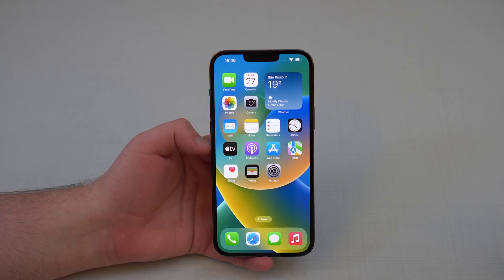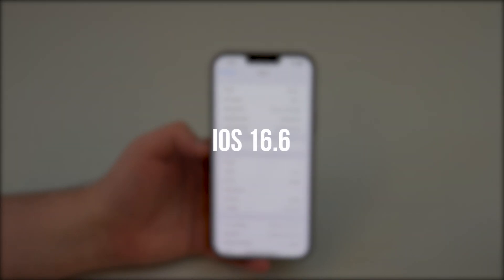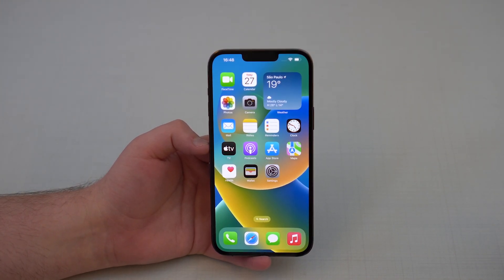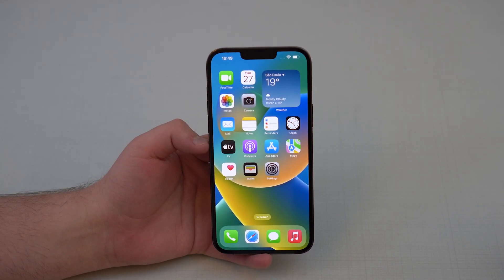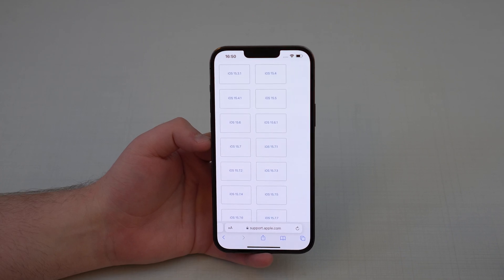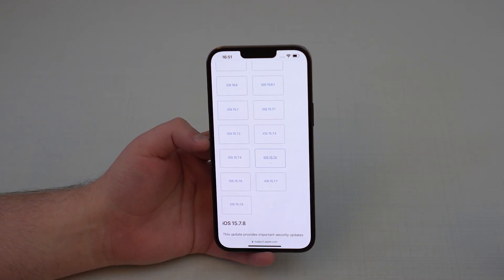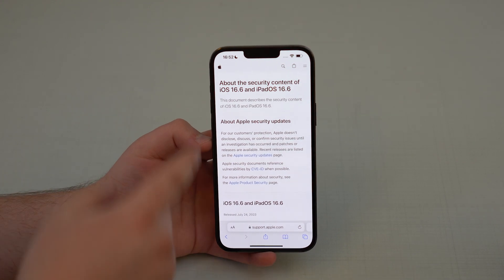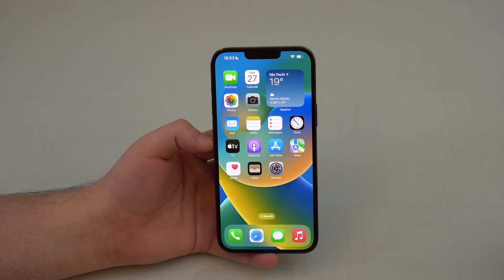IOS 16.6 - No More New Features?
iOS 16.6 is a super important software update, specially because of all the security updates it implements. In this video I tell everything you need to know about it, including everything that's new, all the changes, bug fixes and of course how's the performance and battery! Hope U Enjoy!